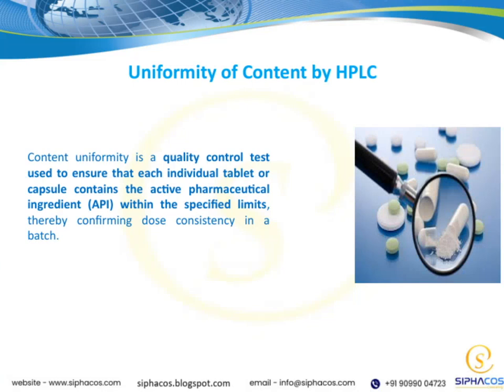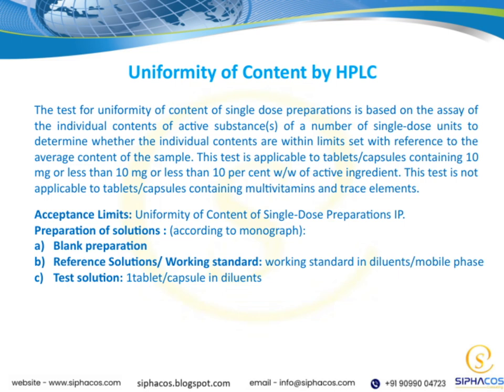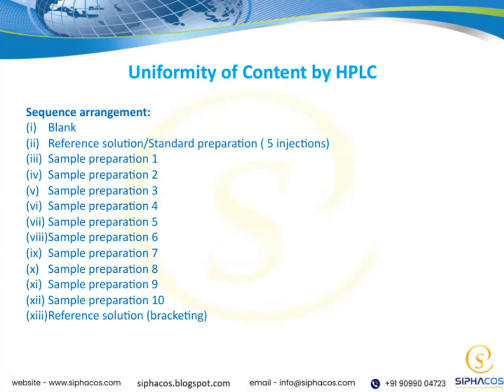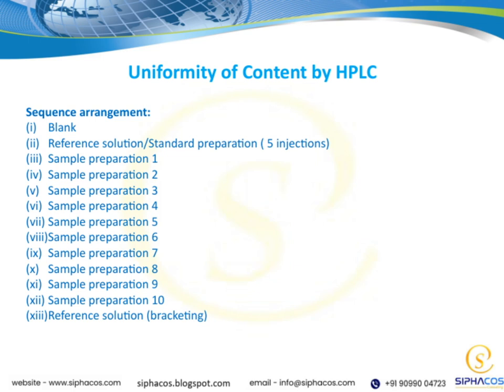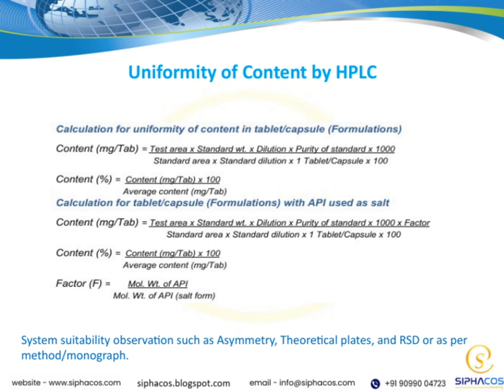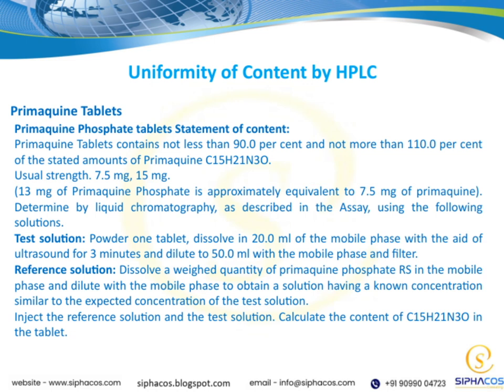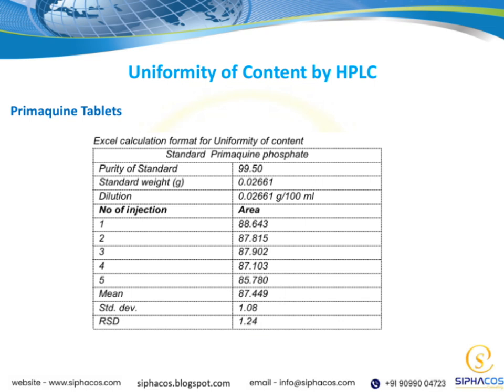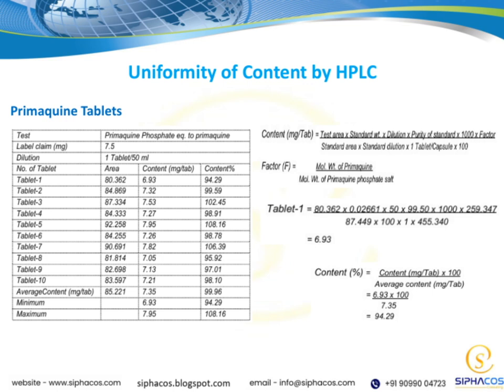#138 SIPHACOS Calculations of Uniformity of Content